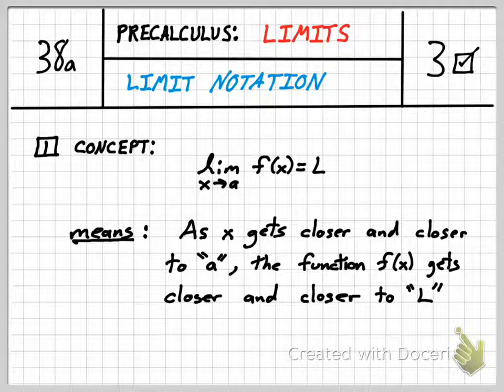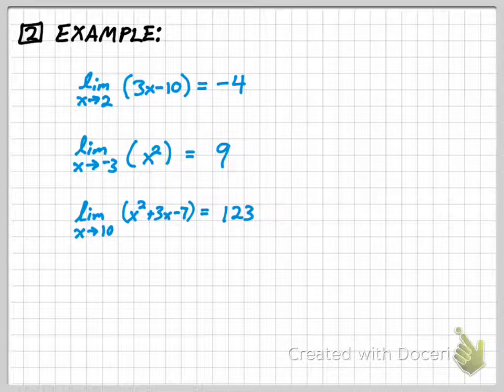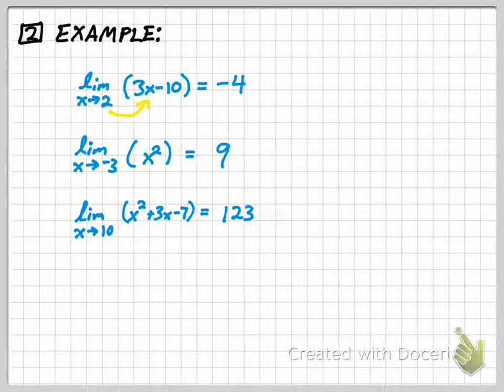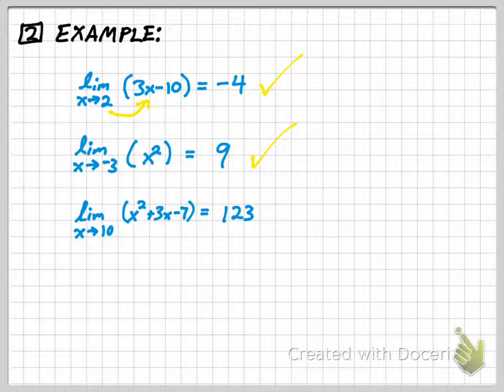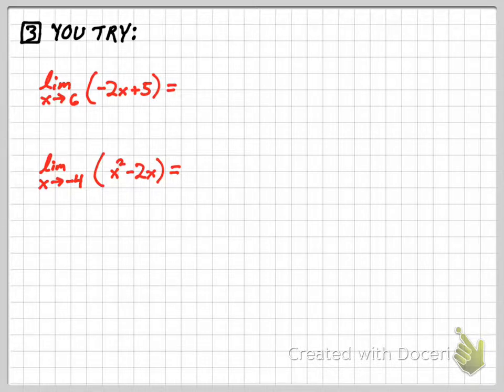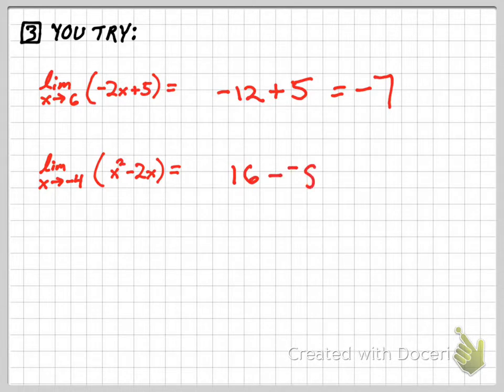Nate Miller - Precalc 39a